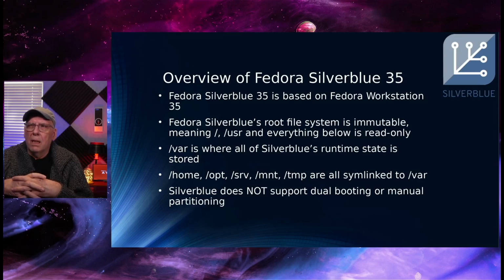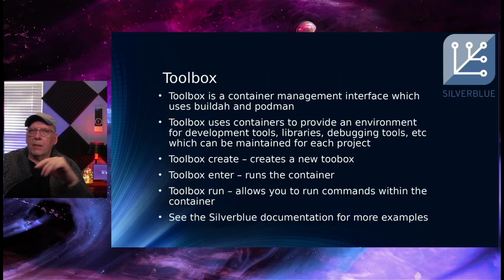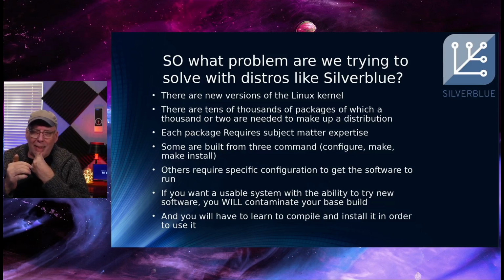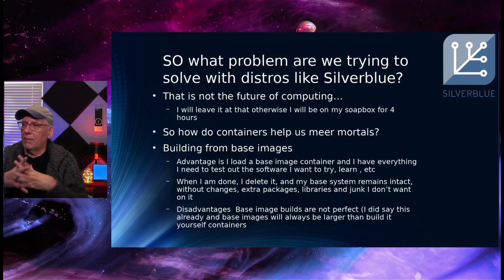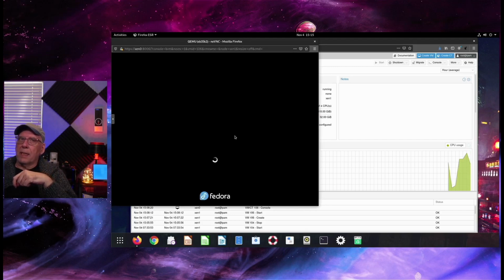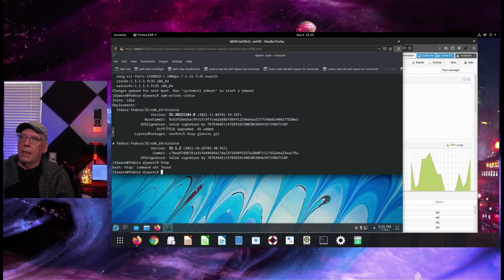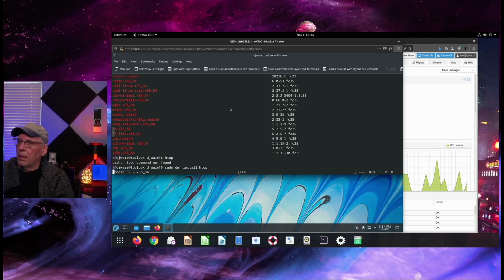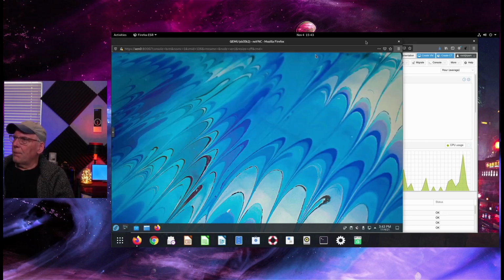Fedora Silverblue Kinoite 35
In this episode of the CyberGizmo we explore the KDE version of Fedora Silverblue 35.  I am going to take some time with the video to explain why this distro exists and then talk about the features in general, as far as what makes it different you might want to check out my video on Fedora Workstation 35 since Silverblue is based on that. With Linux distributions like Fedora Silverblue the question that keep coming up is "Do we still need Linux distributions?"

Chapters
0:00 Intro
0:34 What is Fedora Silverblue?
2:05 OSTree
2:42 rpm-ostree
4:22 Package Management in Silverblue
5:28 Package Layering
8:07 Package Installation
9:22 Toolbox
11:34 Flatpaks
15:00 System Requirements
16:19 Do Containers mean the End of Linux Distributions?
18:46 What Problem Does Silverblue Solve?
27:06 Contain Image Final Thoughts
31:30 Fedora Silverblue Demonstration
1:00:15 Conclusions